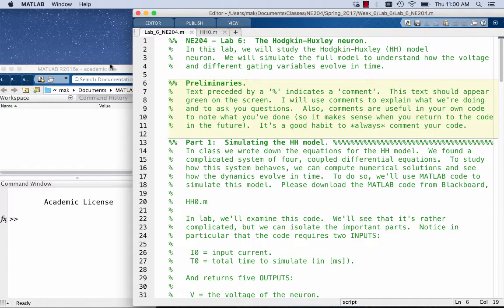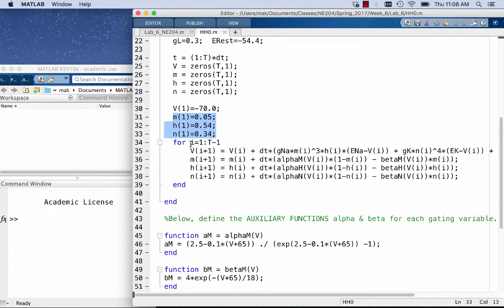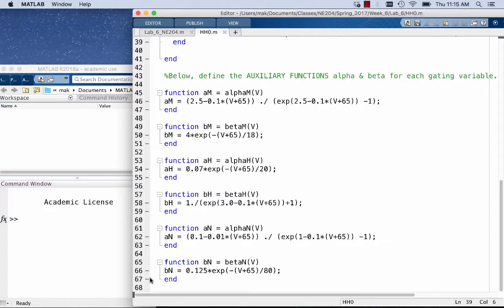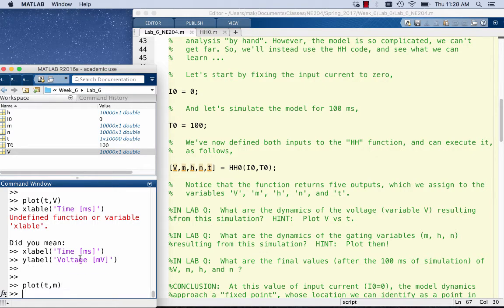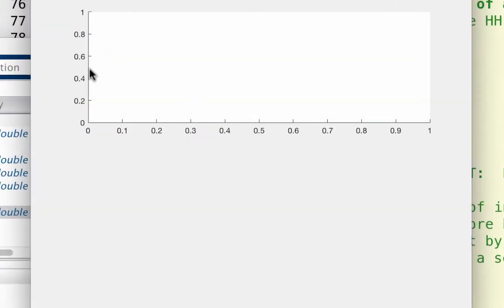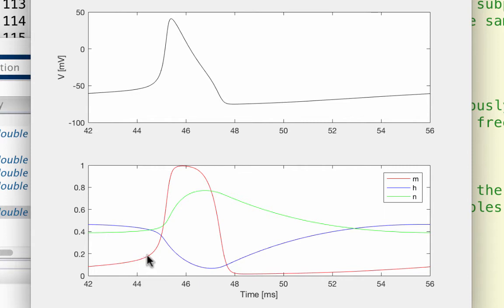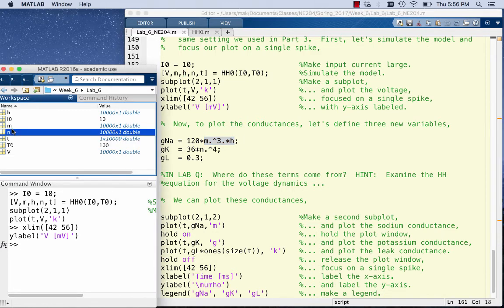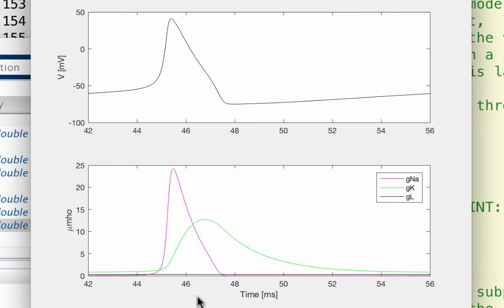NE204_Week_6_Lab